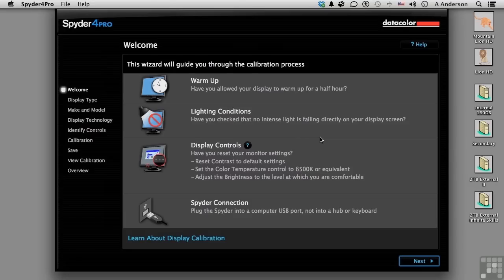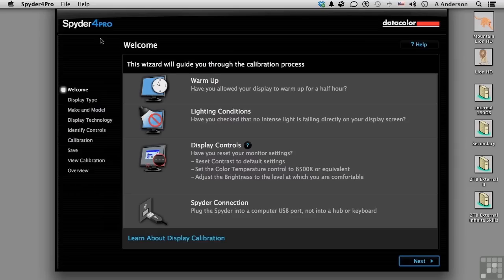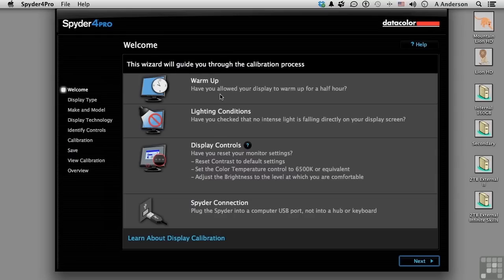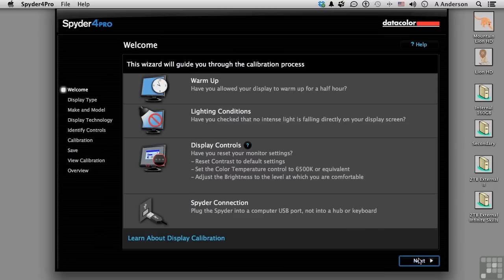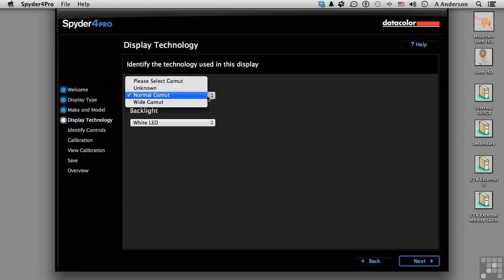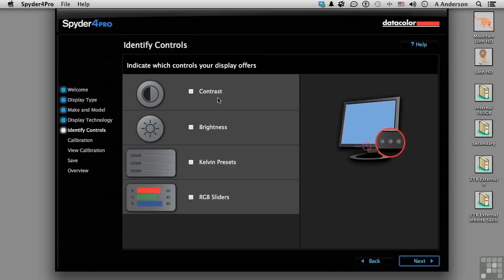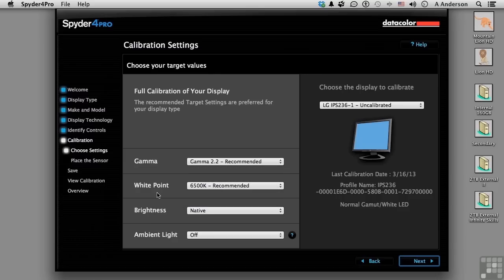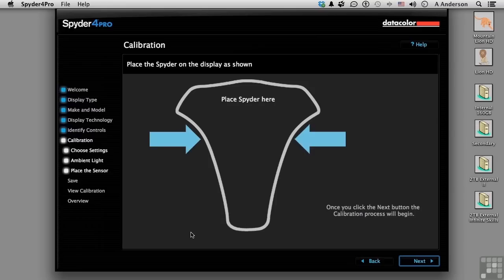Adobe Photoshop CC Tutorial | Monitor Calibration With A Spyder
Want all of our free Photoshop videos?

More details on this Photoshop training can be seen This clip is one example from the complete course. For more free Adobe design tutorials please visit out our main website. YouTube